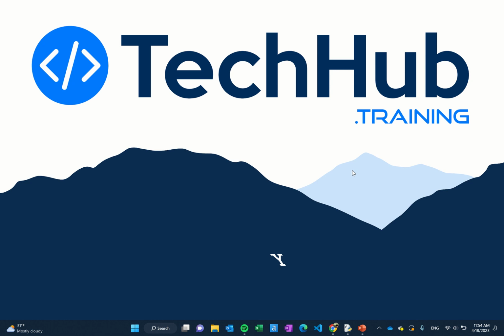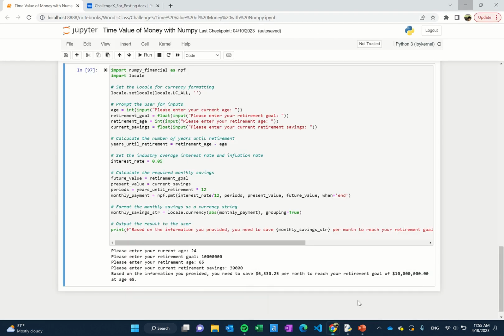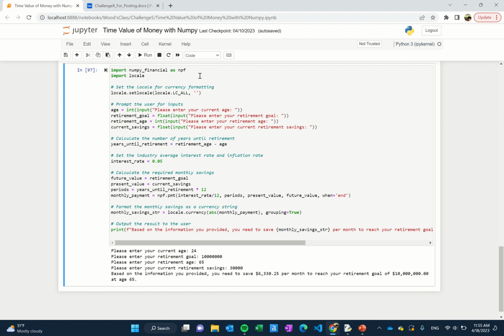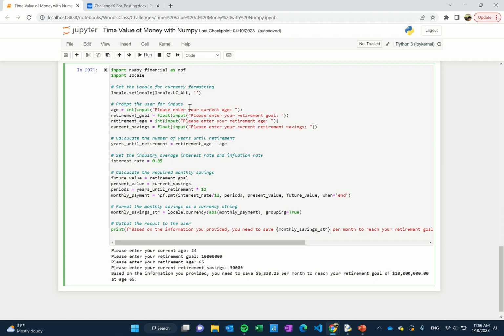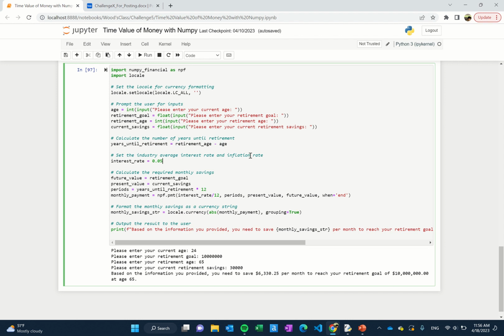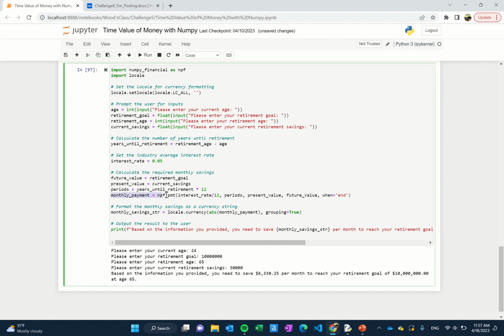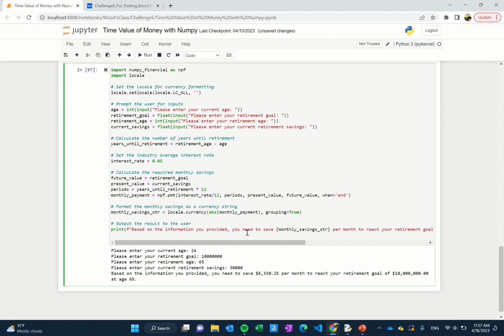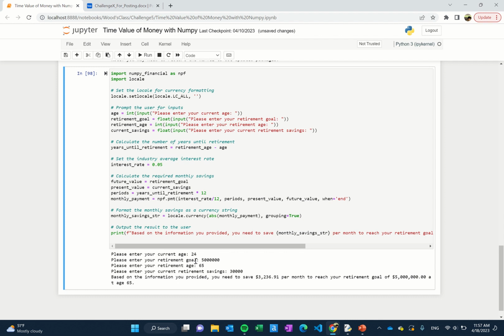Challenge 112|PYTHON – Time Value of Money with Numpy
This video is the solution to Challenge 112 from TechHub.training. The purpose of this Python challenge is to help financial advisors create a program that can calculate the monthly savings required to reach a retirement goal based on a client's current age, retirement goal, and retirement age. By taking into account the time value of money and an appropriate interest rate, the program can provide a realistic estimate of the required monthly savings. The challenge also introduces the use of the "numpy_financial" package, which can be used to perform financial calculations in Python. By completing this challenge, financial advisors can help their clients feel more confident about their retirement plan and take the necessary steps to achieve their financial goals.